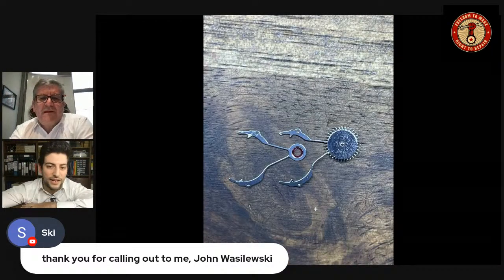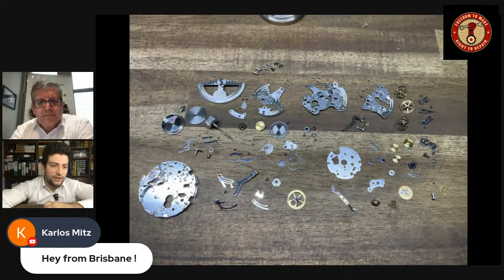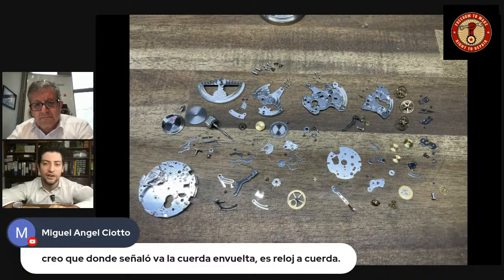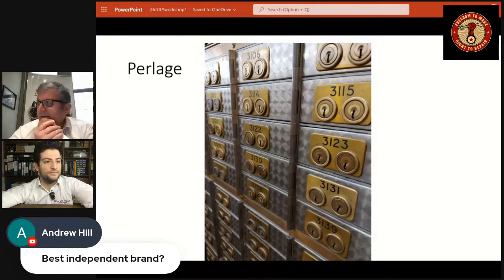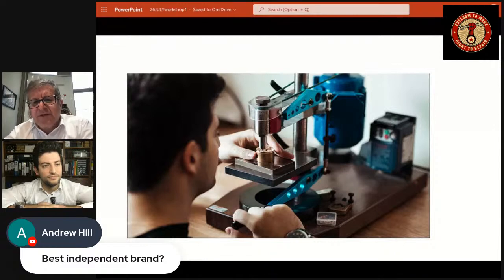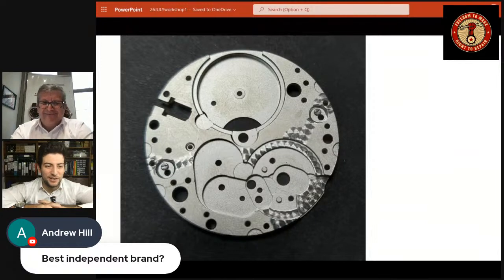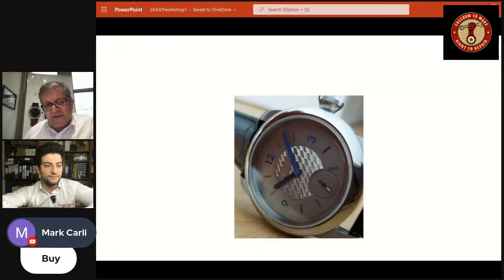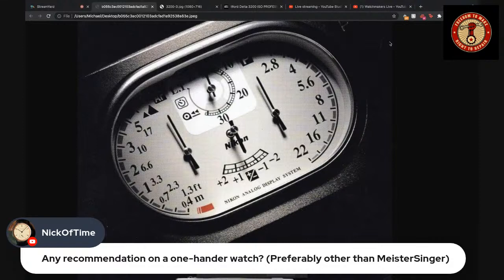Watchmakers Live: Nick and Andrew talk about IWC Portugueser Yacht club, perlage, NH3 dial update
Workshop updates, July 26 2021 Watchmakers Live: Nick and Andrew talk about IWC Portugueser Yacht club, perlage, NH3 dial update